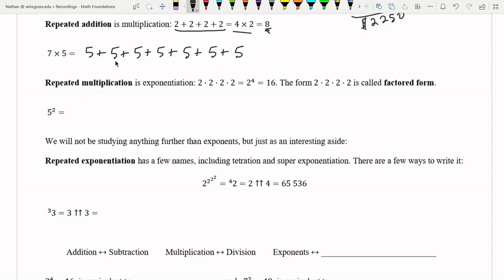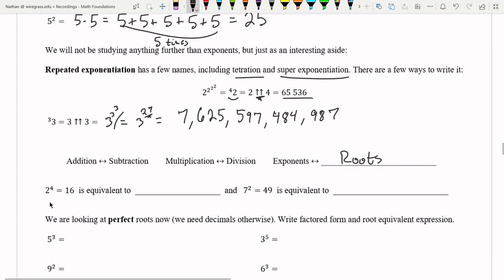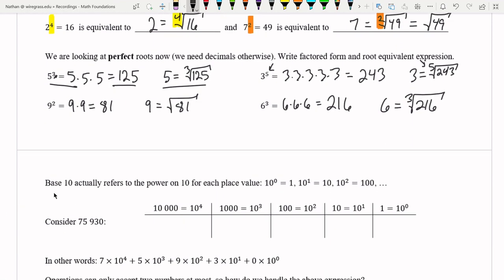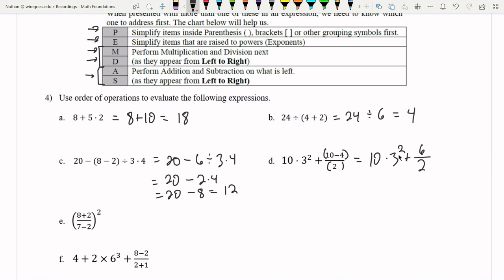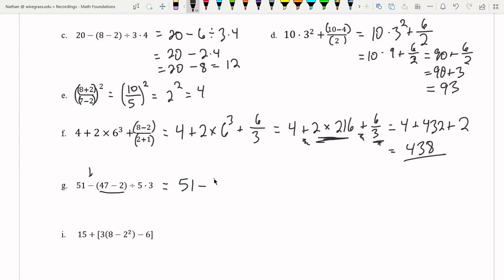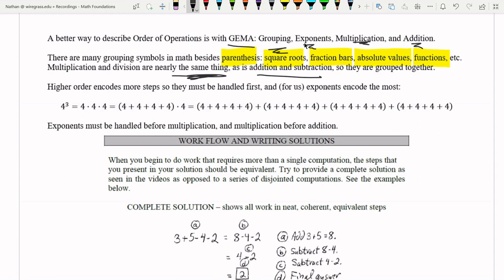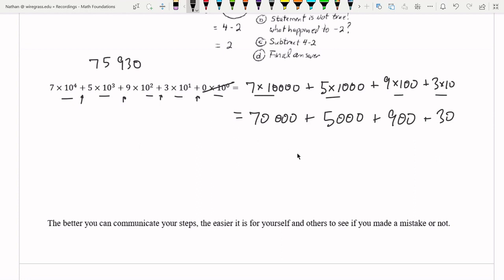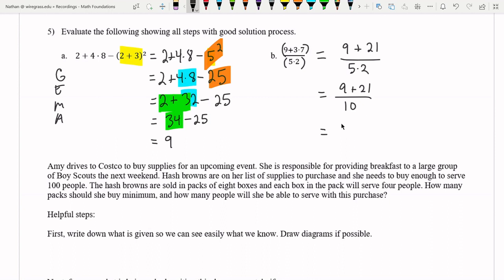Whole Numbers: Exponents and Order of Operations